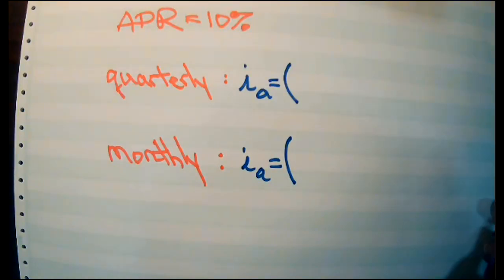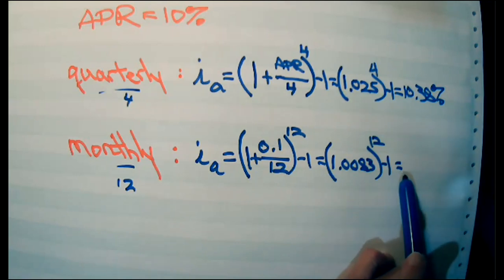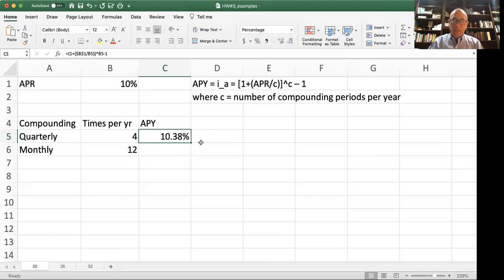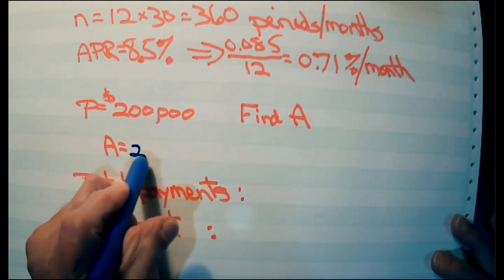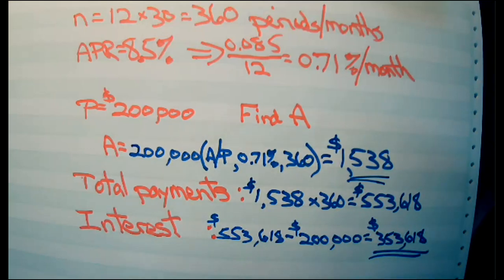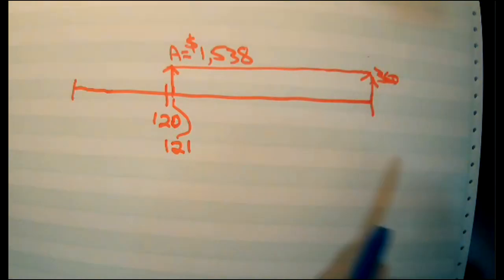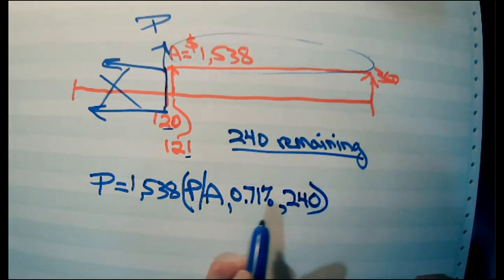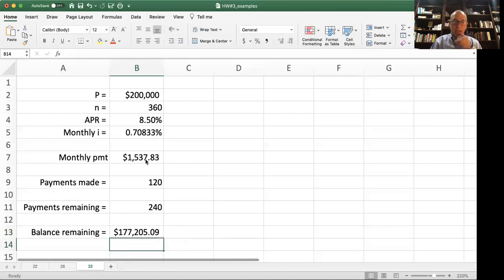homework 3 examples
Homework examples for CEM 3084, Construction Economy, at Virginia Tech